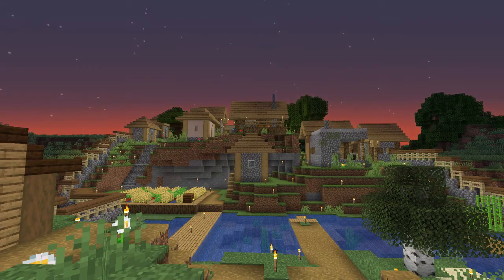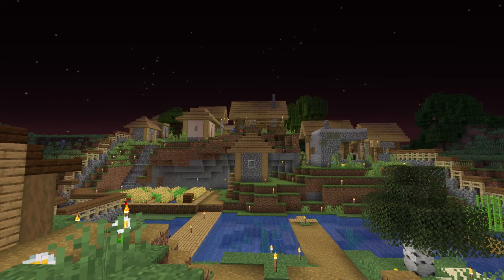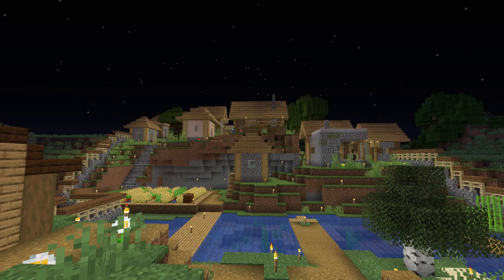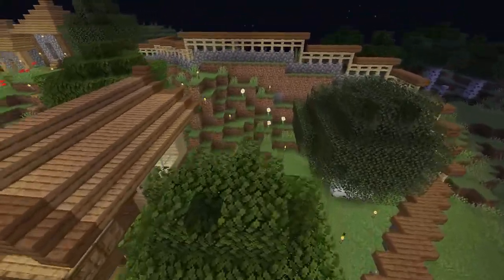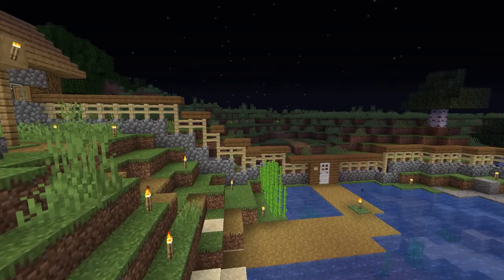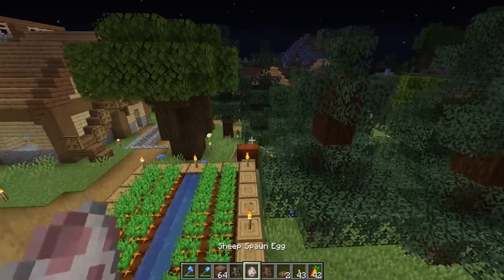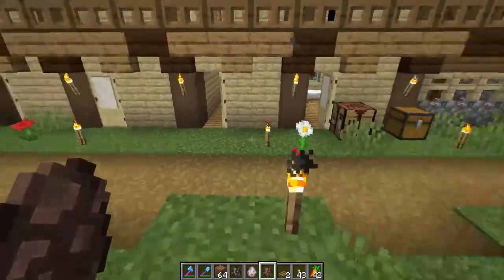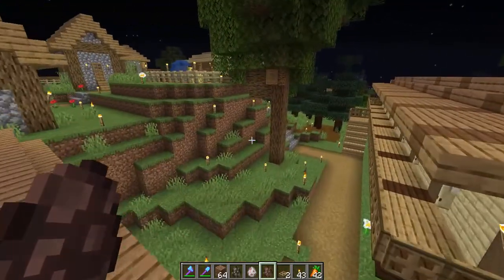Living in a Minecraft Village #05 About playing in Snapshots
So I made a world in the latest snapshot and started building in and around a village. Goal is to have a laid back experience and find out about new stuff along the way.